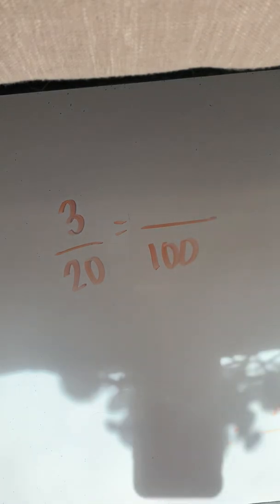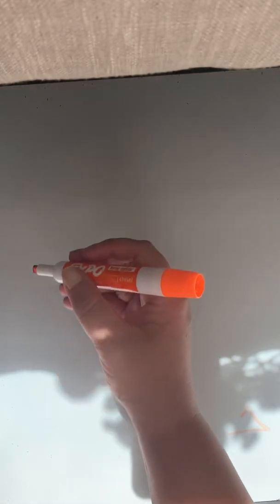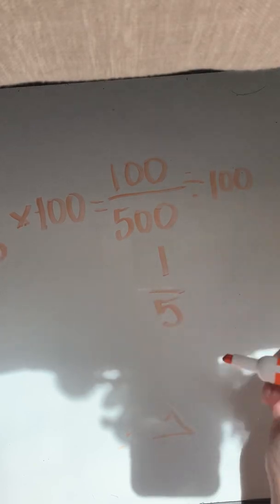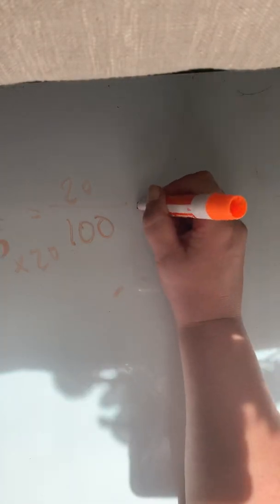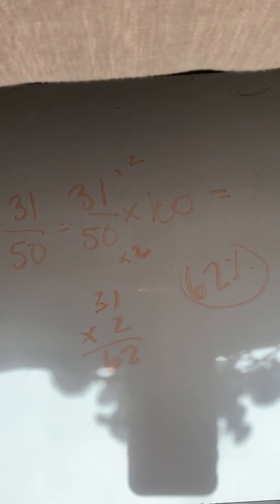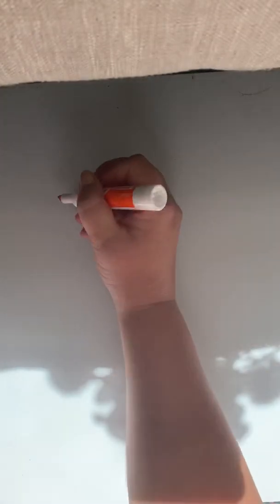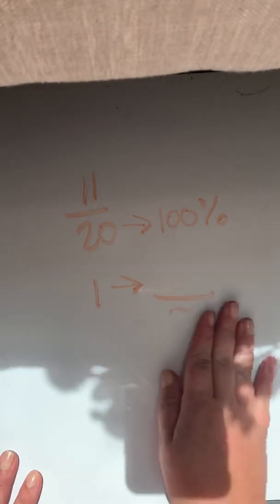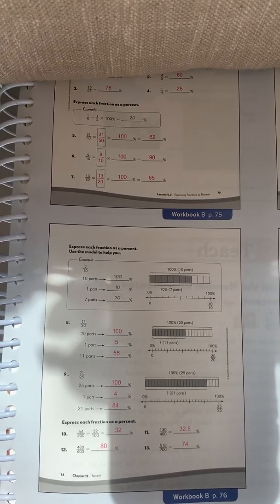Day 4: Percents with fractions